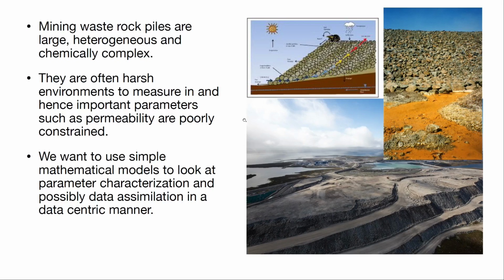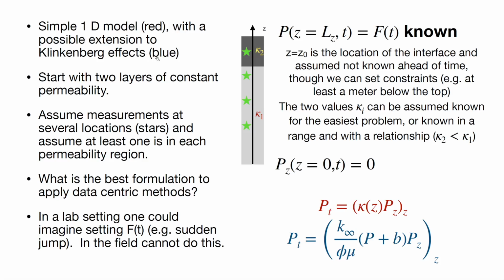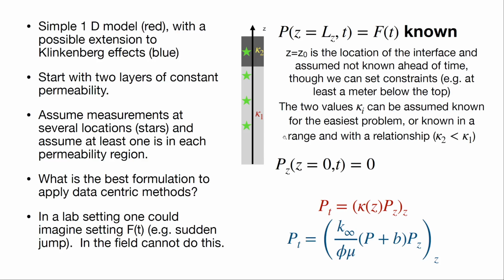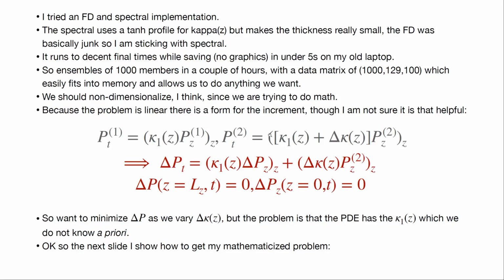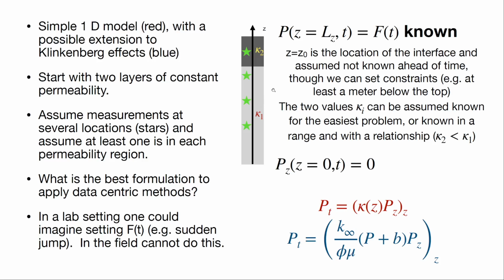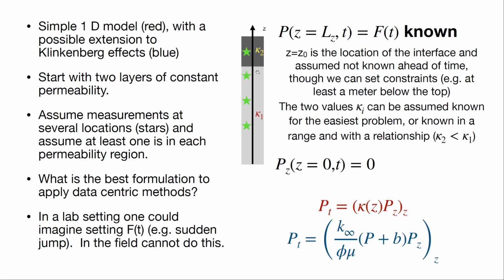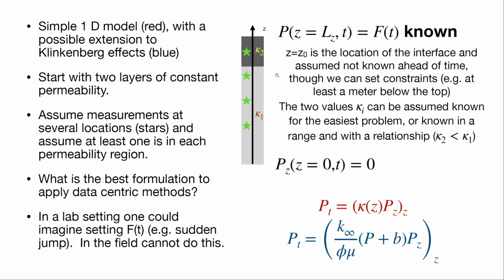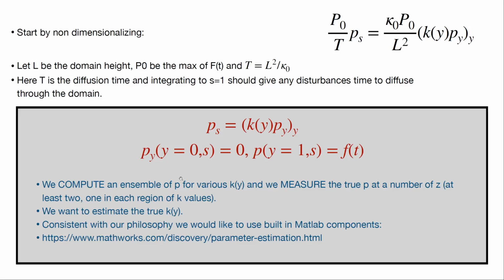Inverse and Data Assimilation for Mining Waste Piles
A quick overview of the problem of finding permeability given pressure readings.